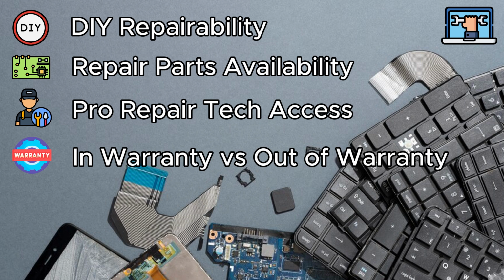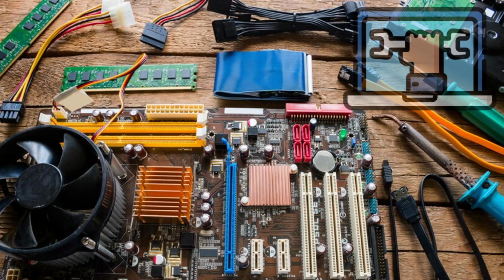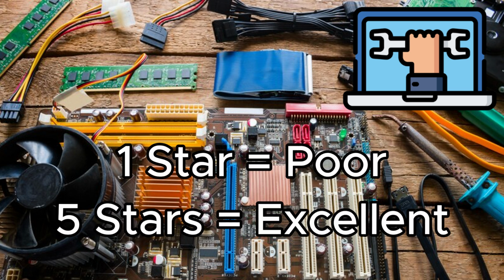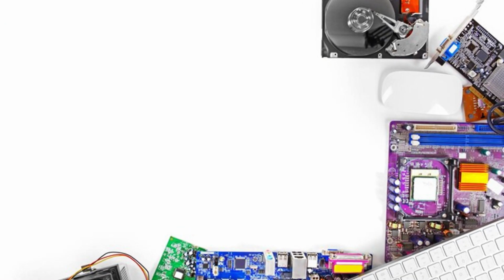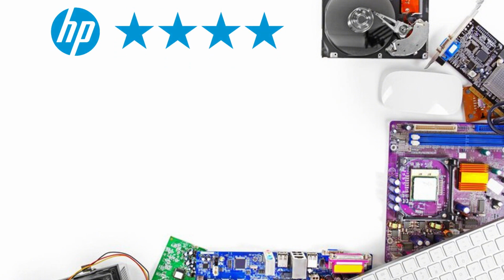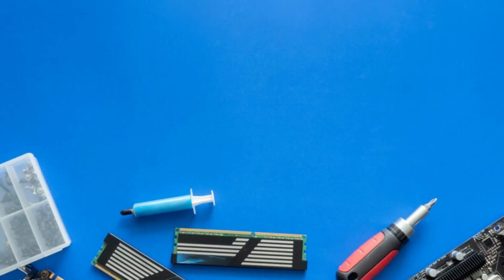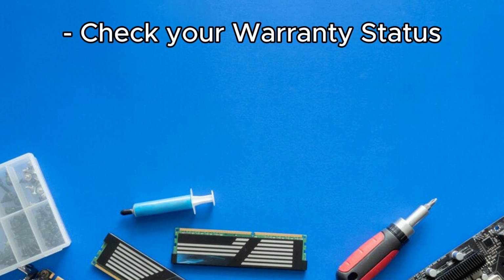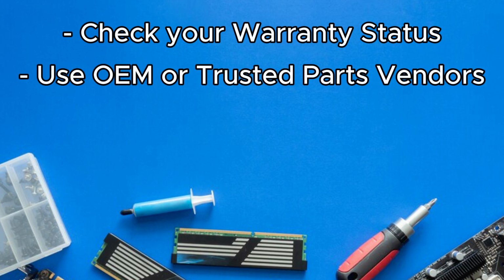Top 5 Computer Brands Ranked By Repairability!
Struggling to decide which computer brand is easiest to repair or offers the best tech support? In this video, we rank the top 5 computer brands based on their repairability, tech support quality, and parts availability—helping you find the perfect choice for your needs.

So, whether you prefer DIY repairs or rely on professionals, this video has got you covered.